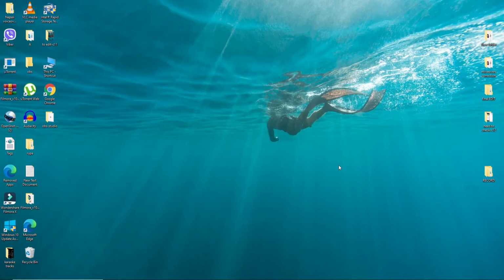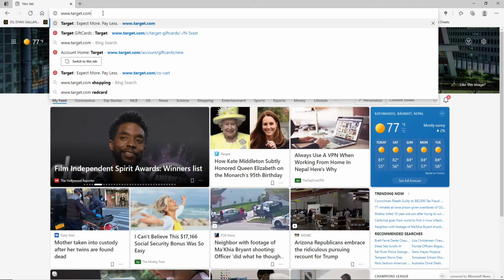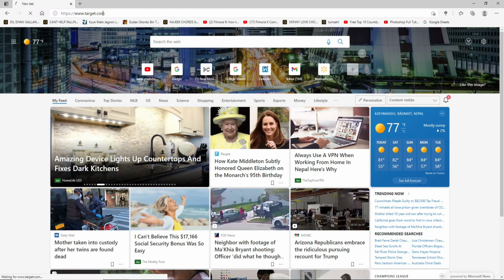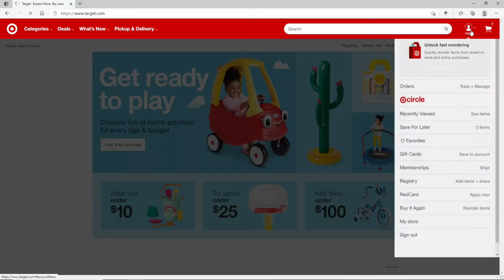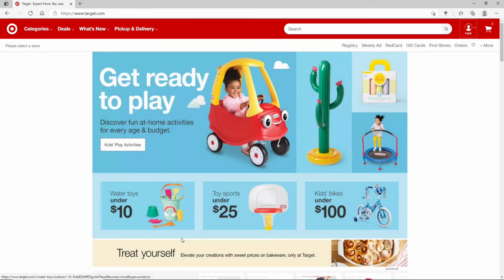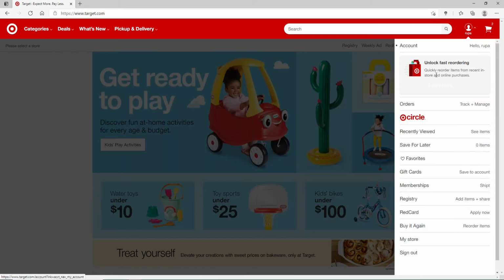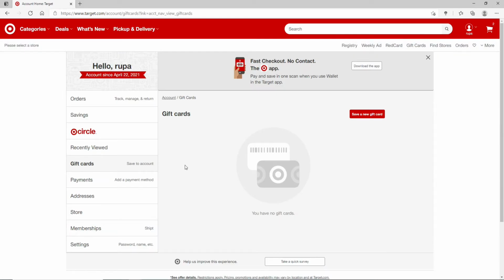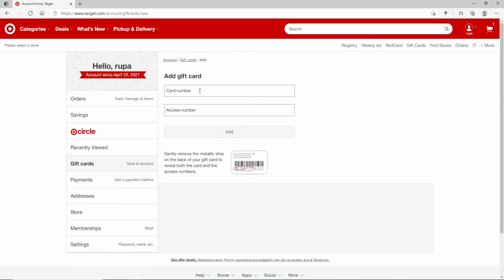How to Redeem Target Gift Card 2021?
Want to redeem a target gift card? Do not worry this video will guide you to redeem a target gift card. Watch the entire video to learn the step-by-step process to redeem your target gift card online:
1. Open your web browser.
and press enter.
3. sign in to our account if necessary. It takes you to the home screen.
4. To redeem your gift card, click on your profile and tap on your gift card. 5. Click on save a new gift card
6. Type your card number in the first text field.
7. Go to the Next field and type your access number.
8. Click on add.
It will allow you to redeem a gift card on target. With this, you can go ahead and make a variety of purchases online. That's how you can "redeem" a target gift card online.